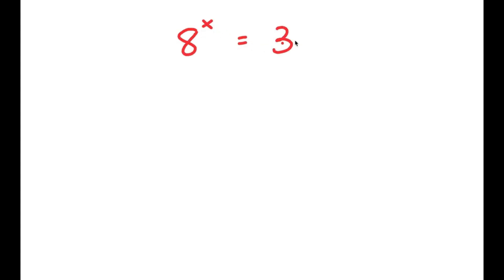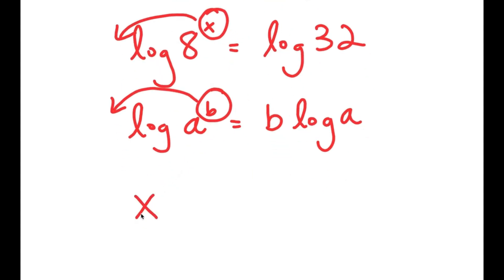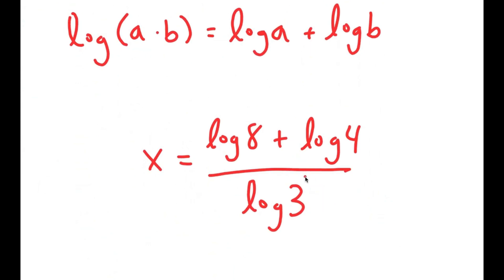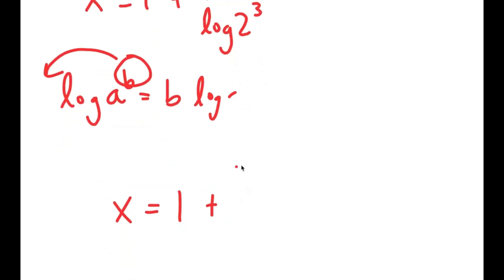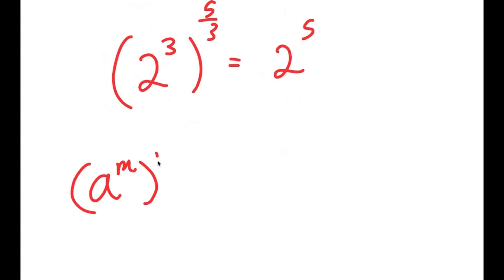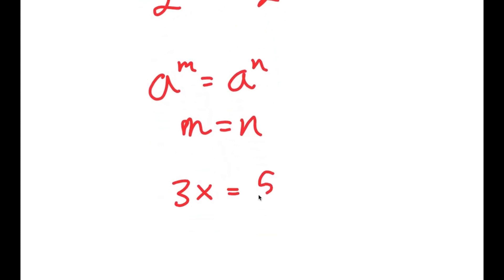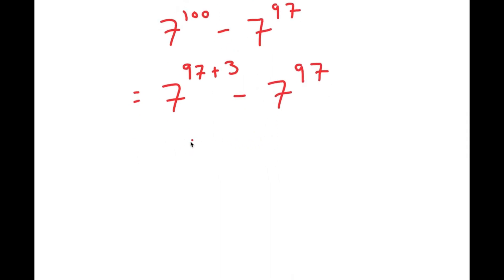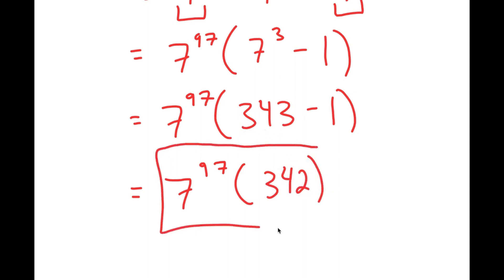Can You Take On This Challenge? | A Nice Exponential Equation